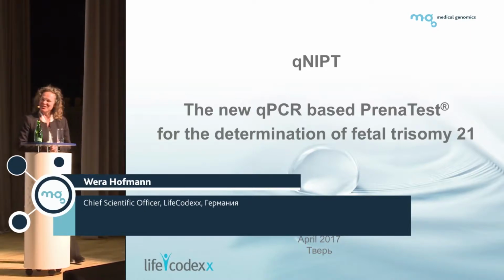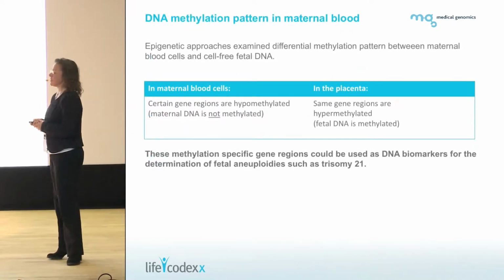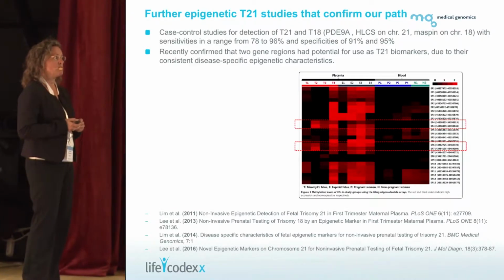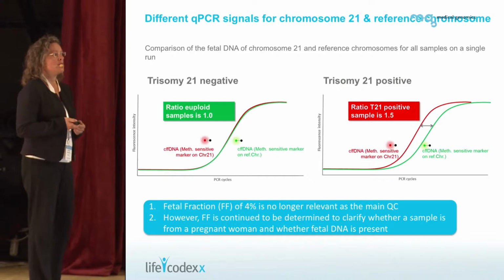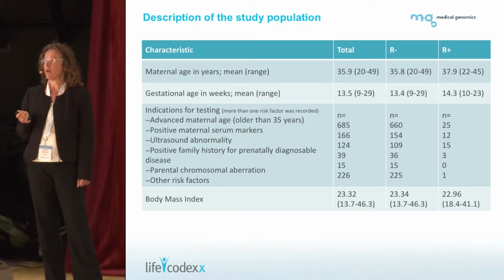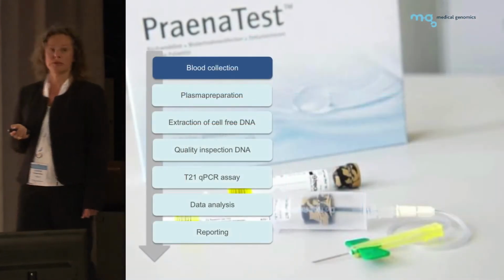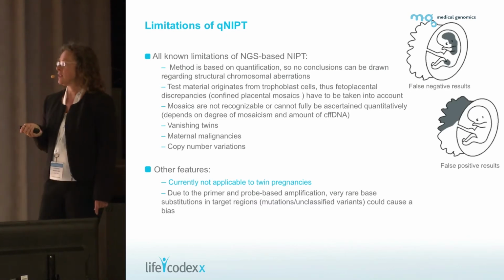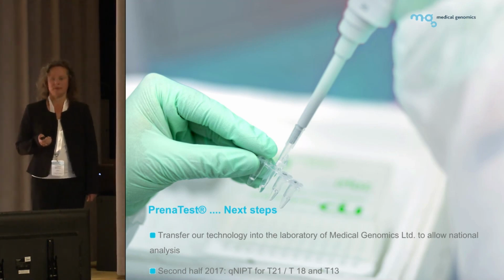qNIPT - The new qPCR based PrenaTest® for the determination of fetal trisomy 21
Доклад в рамках первой международной конференции «Репродуктивная ге­нети­ка.
Новые технологии ПГД в эру ВРТ»

Тема: специальный доклад от Lifecodexx LG, qNIPT - The new qPCR based PrenaTest® for the determination of fetal trisomy 21
Спикер: Wera Hoffmann

Генетическая лаборатория Medical Genomics
Наши услуги:
- Преимплантационный генетический скрининг методом NGS
- Тест ДНК на отцовство и другие виды родства
- Генеалогические анализы
- Кариотипирование
- SNP генотипирование